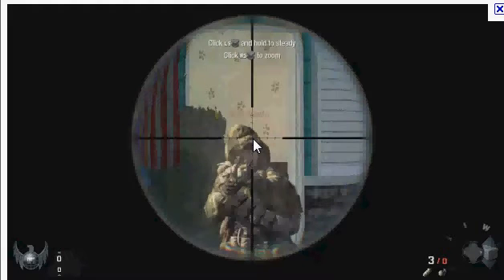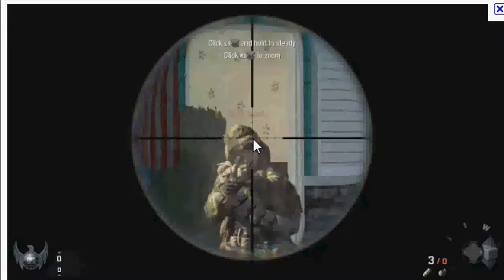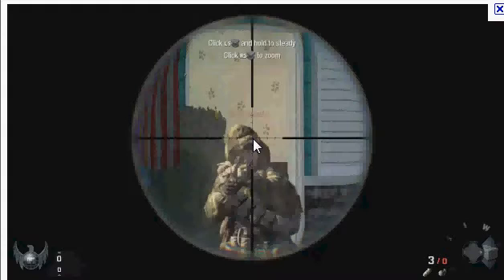Black Ops Tip Of The Day: "Quickscoping"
How TO Quick SCOPE WITH L96A1 Sniper Rifle